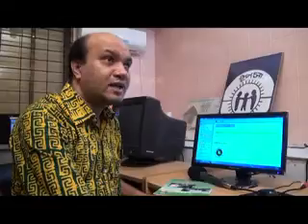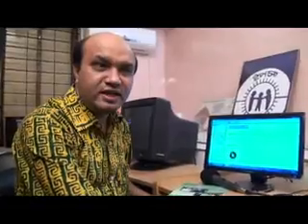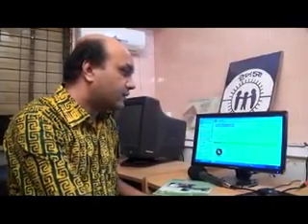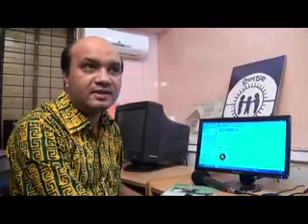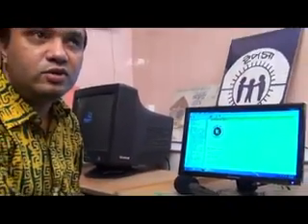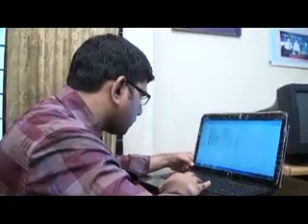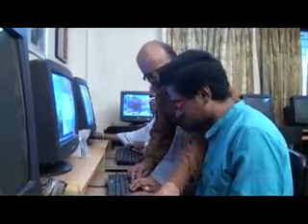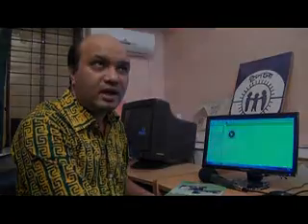Digital Accessible Information System (DAISY) explained (English)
DAISY explained by Vashkar Bhattacharjee, Program Manager of YPSA. This video is a production of ICT and Resource Center on Disability (IRCD).  IRCD is a link organization of YPSA which is the only organization in Bangladesh produces DAISY standard books or reading materials for the visually impaired, print disabled and people with low vision.